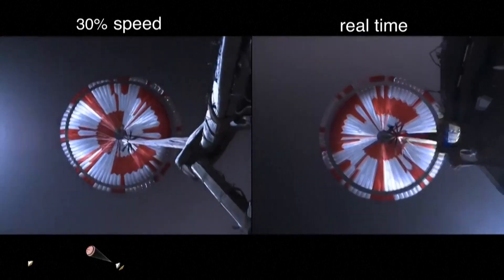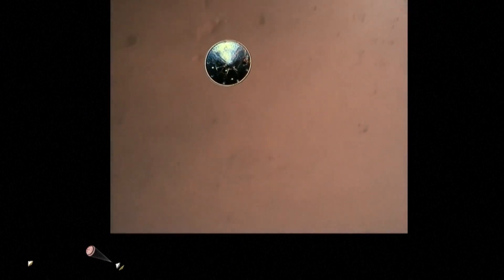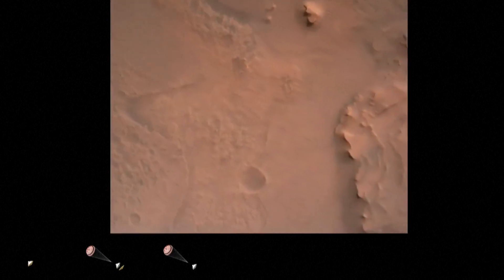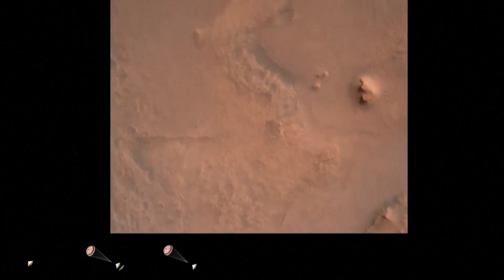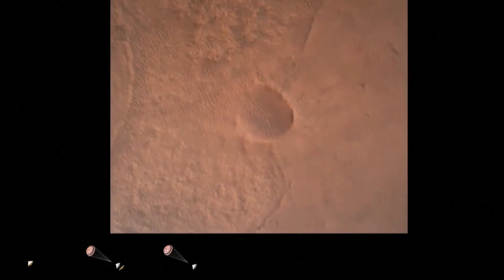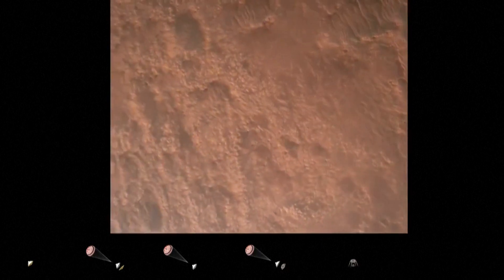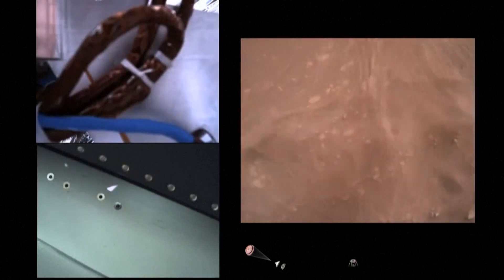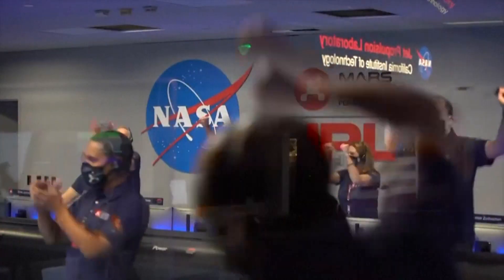Nasa releases first video of Perseverance rover landing on Mars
US space agency Nasa on February 22, 2021, released the first video of the Perseverance rover landing on Mars. Cameras on the vehicle captured the deployment of its parachute before touching down on the surface of the red planet. The clip shows for the first time the perspective of a spacecraft landing on Mars.

Video source: AFP/Nasa